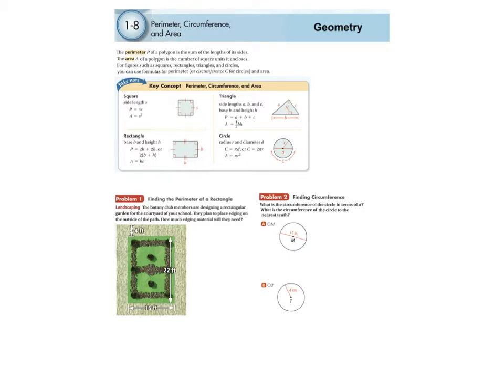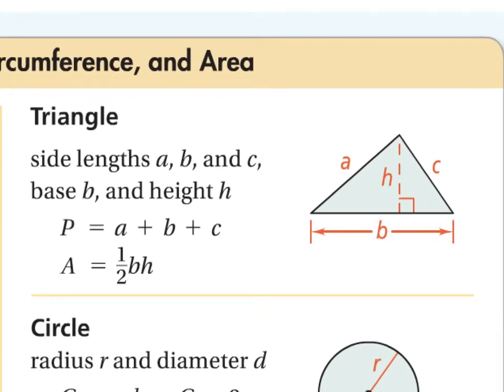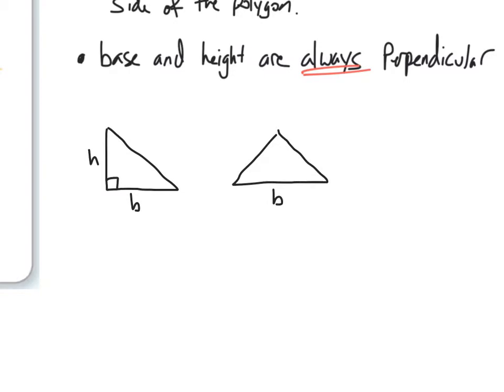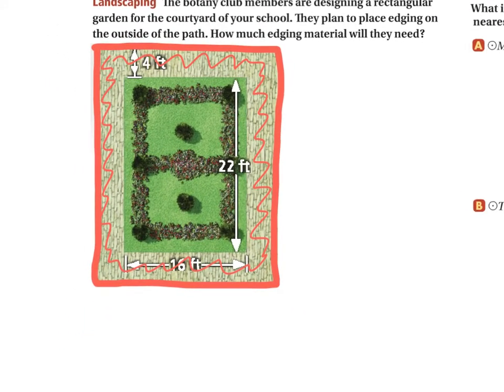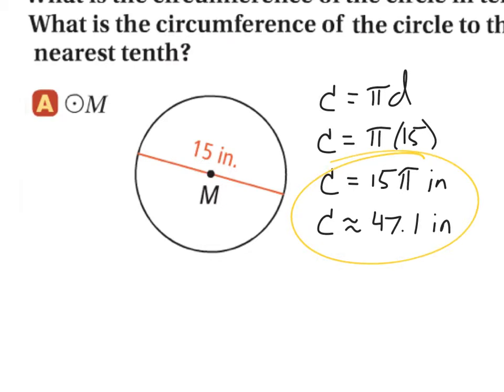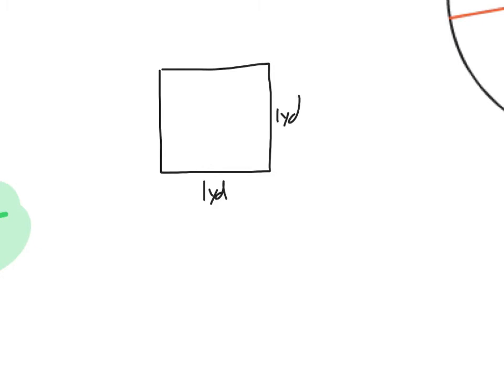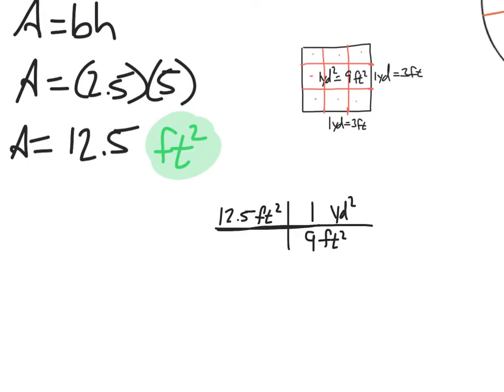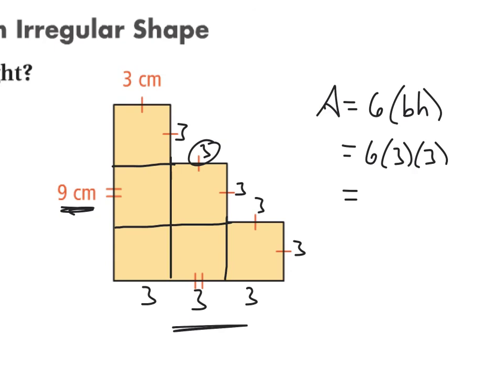Geo Sec 1.8 Video Lesson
Basic Area and Perimeter formulas.